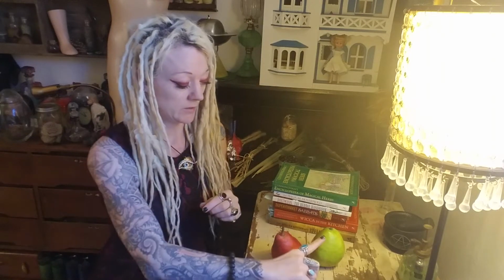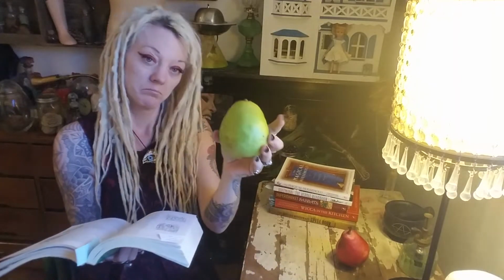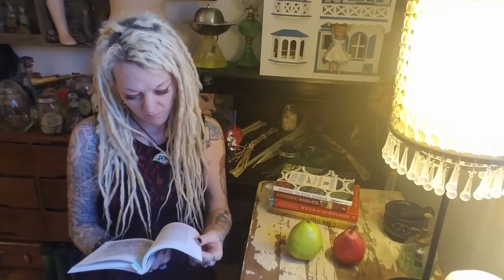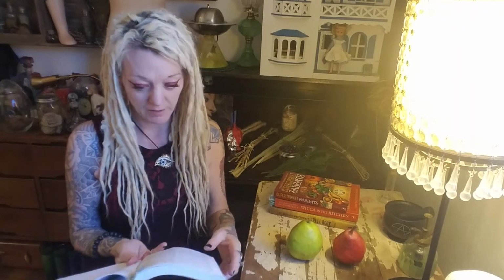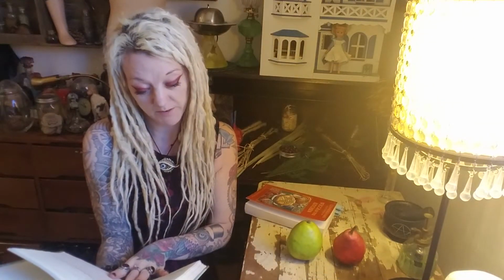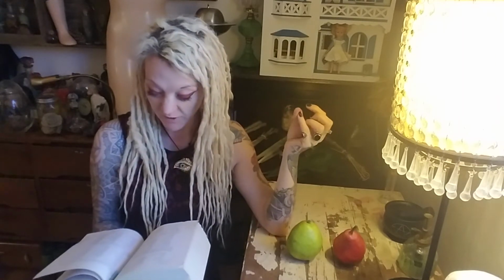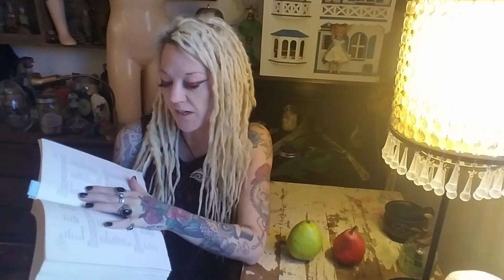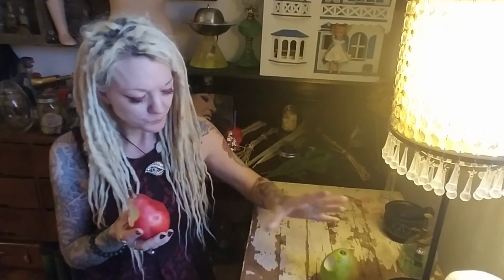Pear and Prickly Pear in Witchcraft and Herbalism- THE TAXIDERMY WITCH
Scott Cunningham